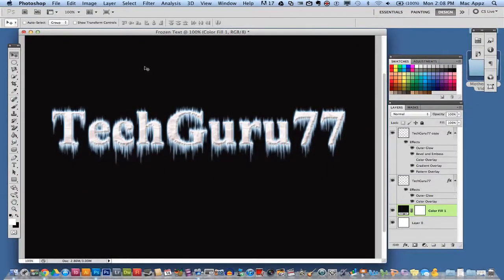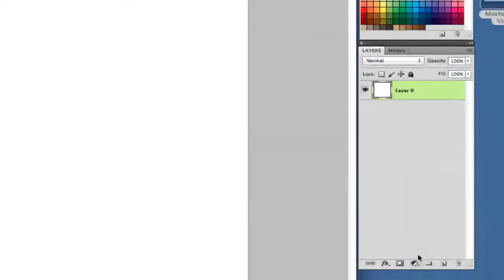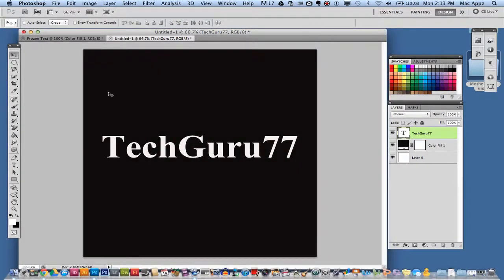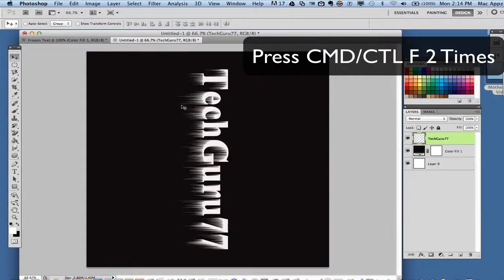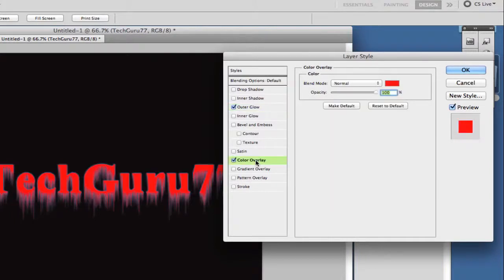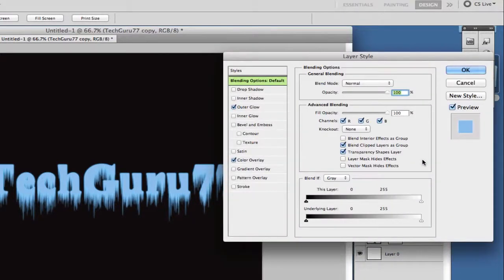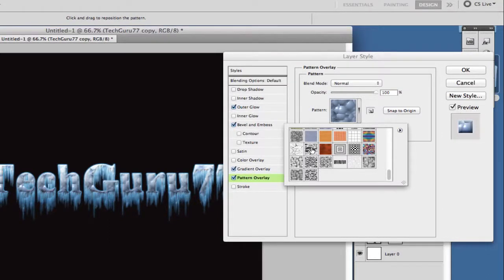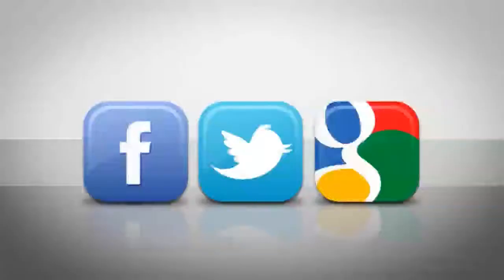Photoshop Tutorial - Frozen Text Effect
Frozen Text Effect In Photoshop

In this video tutorial I show you how to easily make a Frozen Text effect in photoshop.